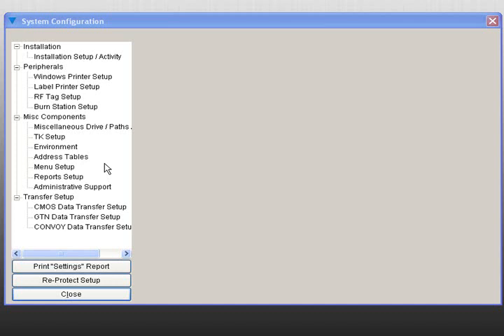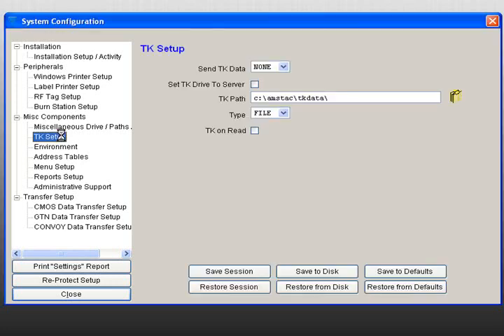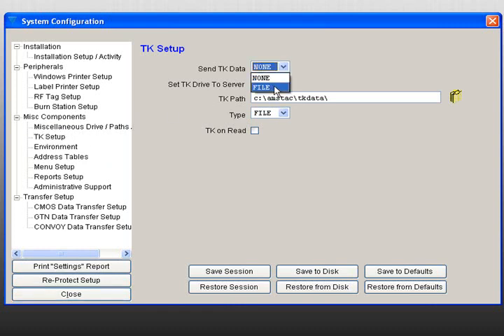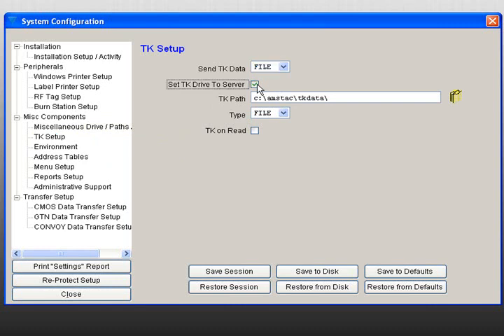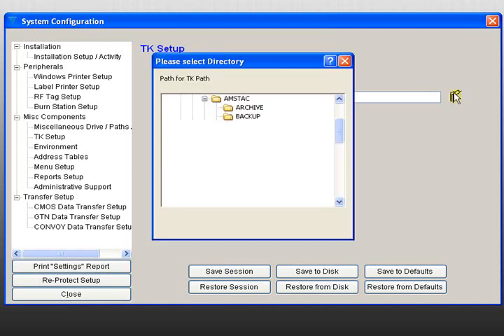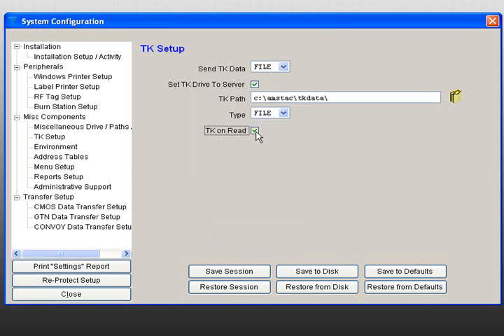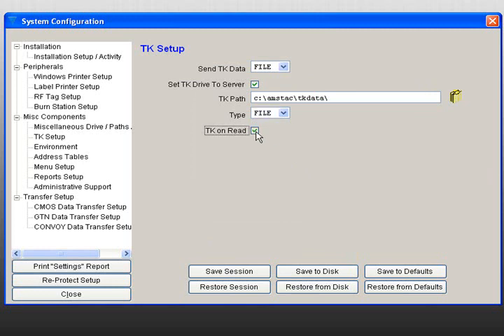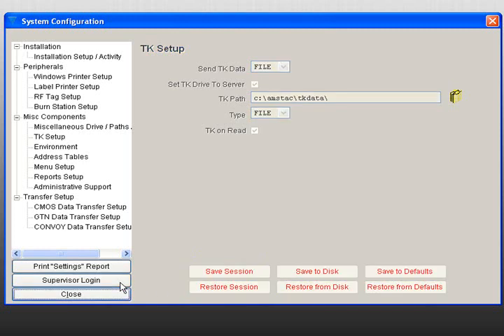System Menu - TK v312 & v313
This video shows you how to configure the file location and other settings for TK records. (0:49)  Please note that you will need to select the Supervisor Login button and enter the password before you can make changes to this section.  This video applies to versions 312 and 313.